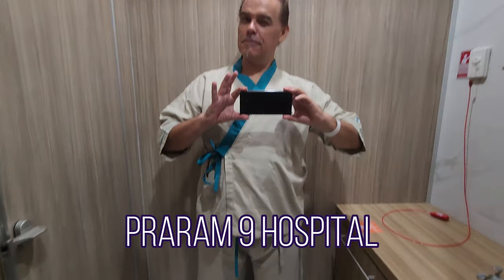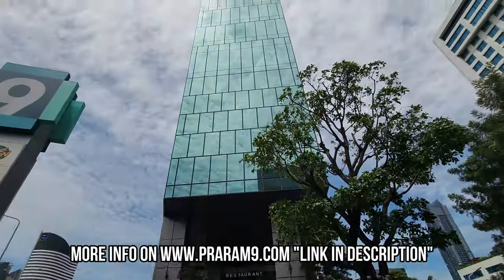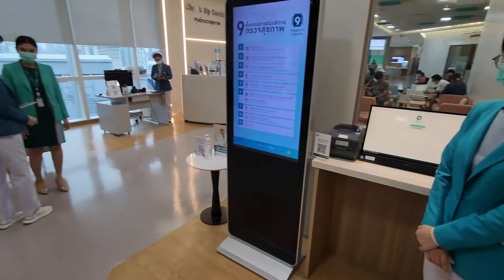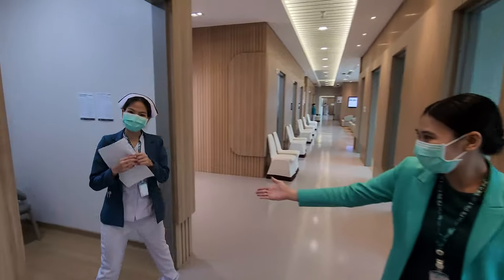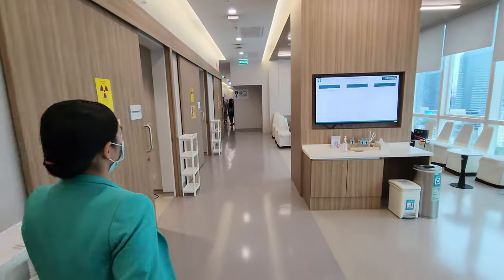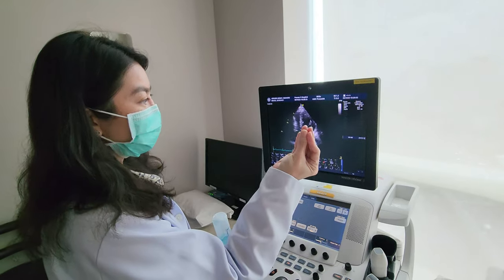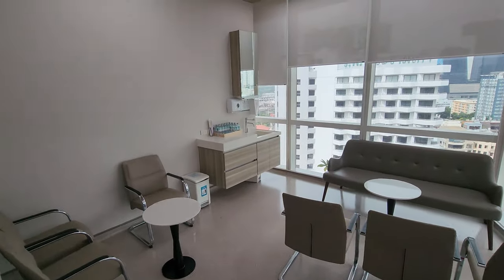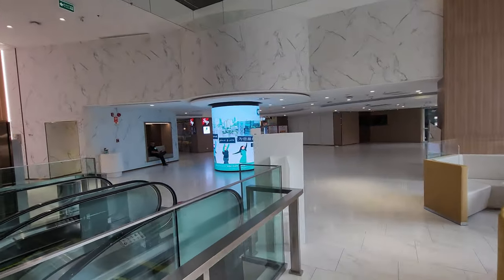BANGKOK Medical Check Up Praram 9 Hospital 🇹🇭 Thailand Expat Healthcare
Yearly Medical health check up at the Praram 9 Hospital in Bangkok. This Top 10 Hospital in Bangkok offers a Brand New Health Check Department. All standard checks will take place on the 12th Floor.

Praram 9 hospital offers top quality for an afordable price.

I did the full medical check up for 29,000 THB. The basic check up starts from 2990 THB, you can check the website for more information.

00:00 Intro
00:13 Getting to the Hospital
00:57 Praram 9 Hospital
02:31 Check Up Center
05:38 X-Ray and Ultrasound
06:52 CT Scan
07:22 Restaurants
07:49 Lady Zone
08:14 Ear and Eye Checks

Moving to Bangkok?